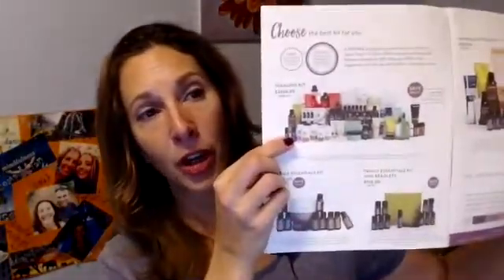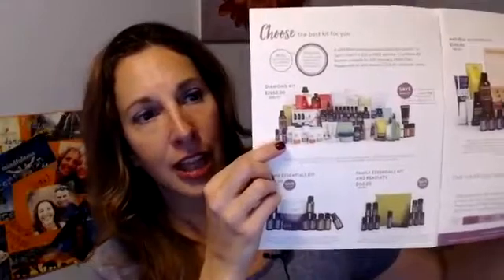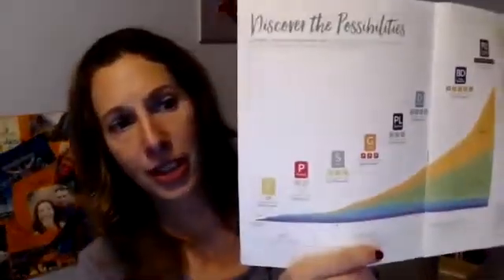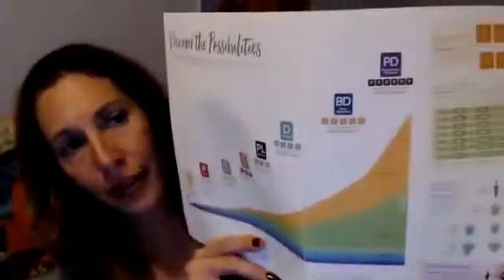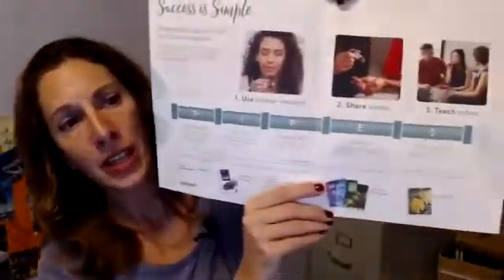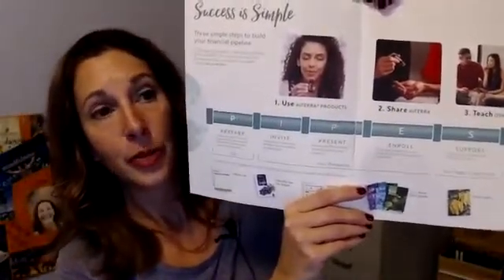Intro to Essential Oils with Jennifer Gilman, Diamond Wellness Advocate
In this class you'll learn about the Top 10 essential oils, many tips on why and how to use them, some Bonus material, best ways to purchase and highlights of the benefits for joining our E.O. Community :)
Jennifer is a Diamond Wellness Advocate with doTERRA, a Master Herbalist and Certified Aromatherapist. and lover of plant medicine!